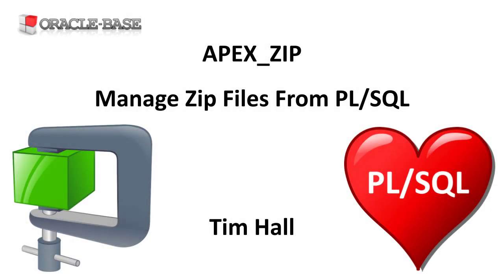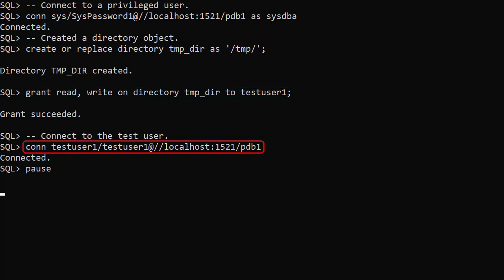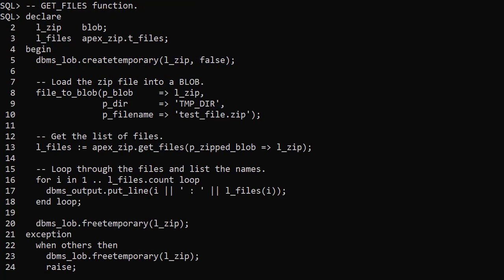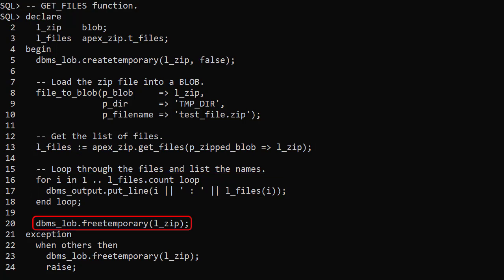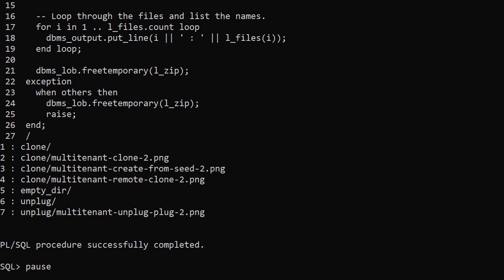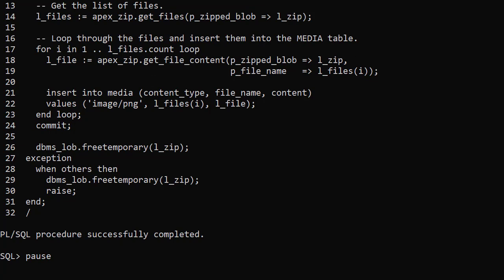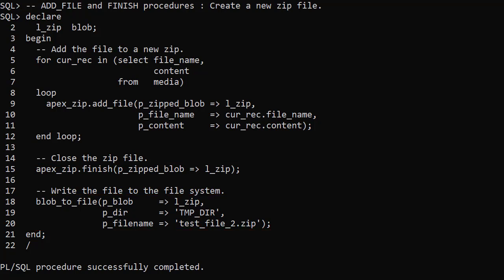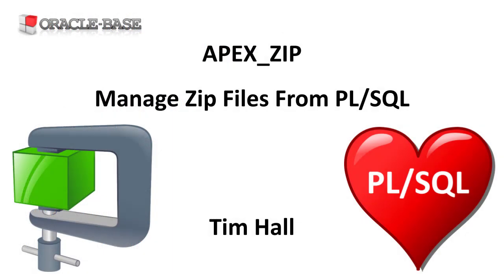APEX_ZIP : Manage Zip Files From PL/SQL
In this video we'll demonstrate using the APEX_ZIP package to manage zip files from PL/SQL.

file_to_blob procedure.

blob_to_file procedure.